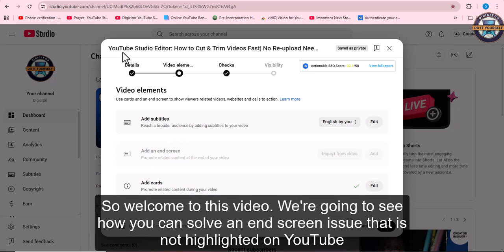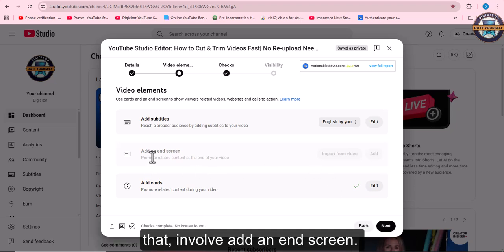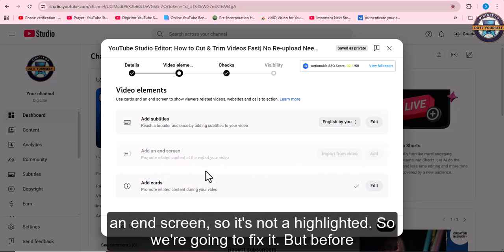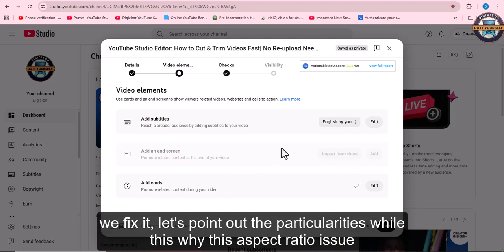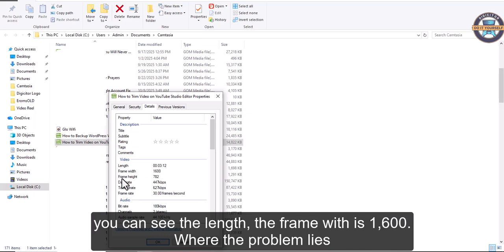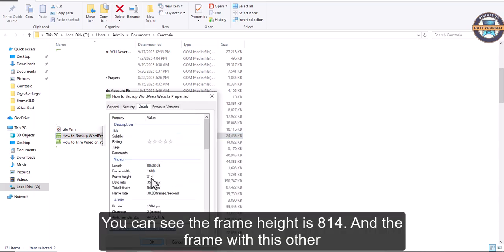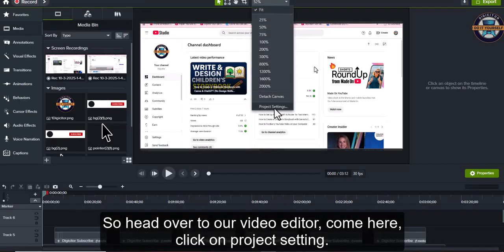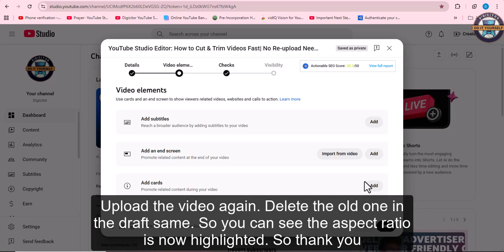YouTube Studio "Add an Endscreen" Not Working? Here's the Fix!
🎬 Having trouble adding an Endscreen in YouTube Studio because the “Add an Endscreen” button isn’t highlighted or clickable? You’re not alone!

In this quick and easy tutorial, I’ll show you exactly how to fix the YouTube Studio Endscreen issue, explain why it happens, and walk you through the steps to make it work again — so you can promote your videos effectively.

📌 In This Video You’ll Learn:

Why “Add an Endscreen” may not be highlighted in YouTube Studio

How to fix Endscreen not working issue

Tips to ensure your video is eligible for Endscreens